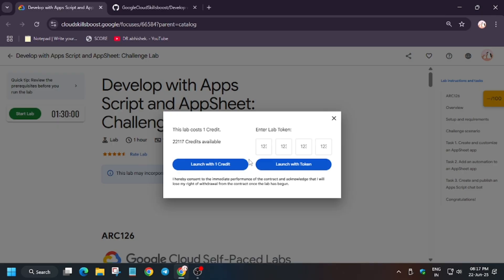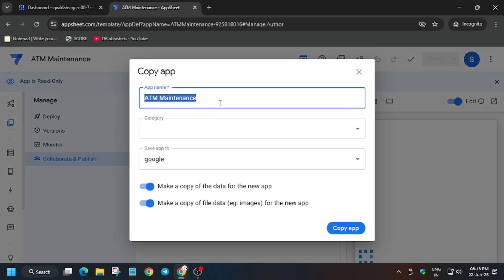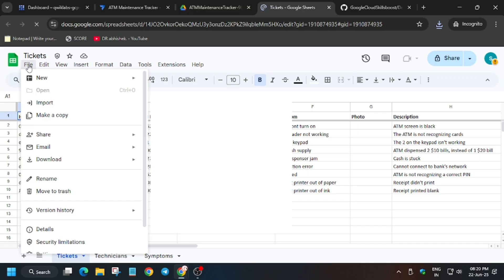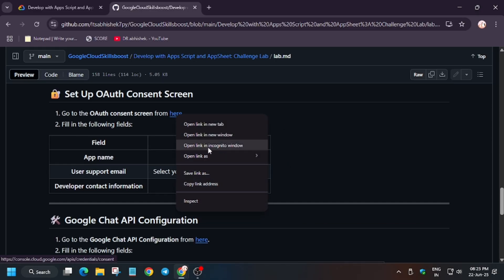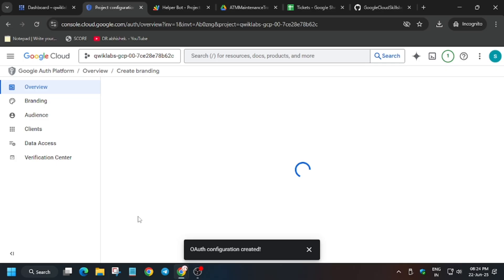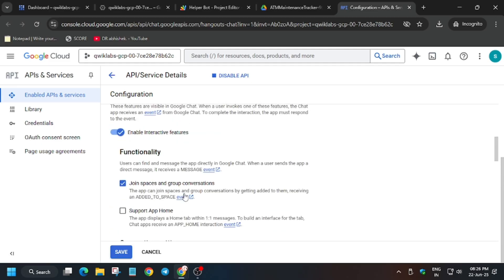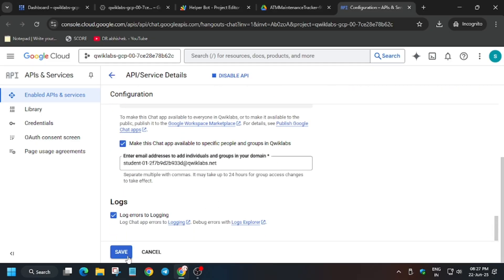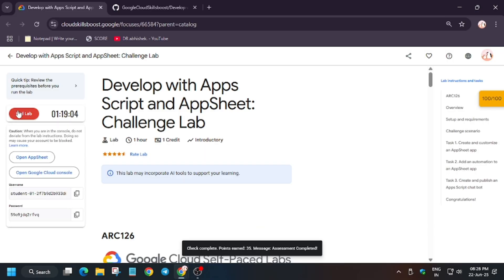[NEW] Develop with Apps Script and AppSheet: Challenge Lab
🔗 Join the Journey:
📚 Learning Resources

🧠  Lab URL -
📛 Skill badge

🔍 Common Queries
qwiklabs
arcade facilitator